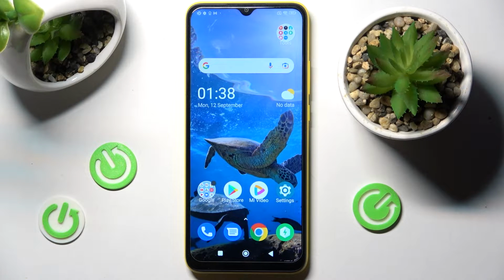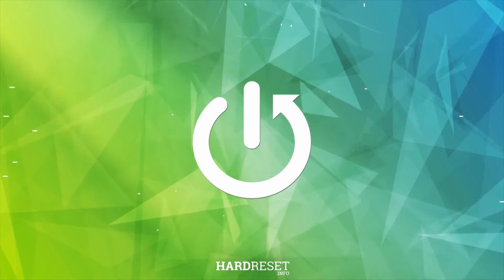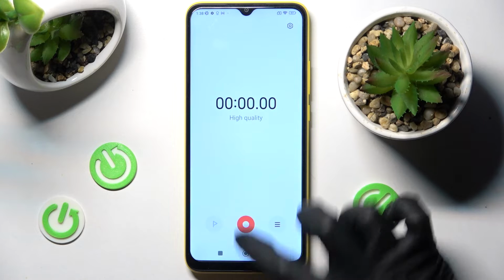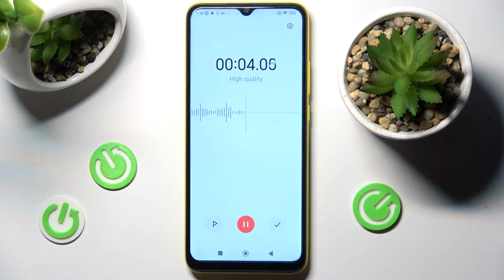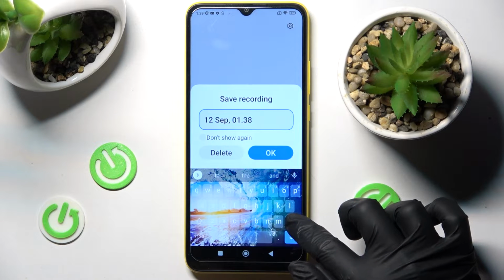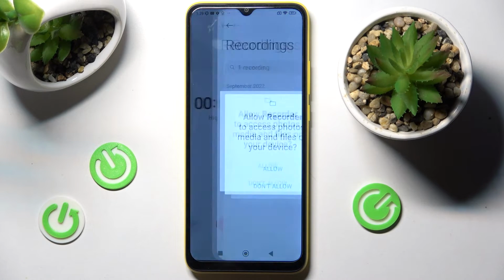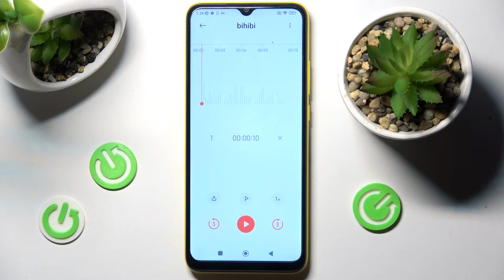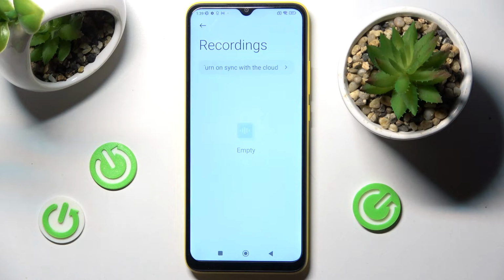How To Record Sounds on POCO C40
Find out more info about POCO C40:
Do you wondering how to record solunds on POCO C40? In this video our experts will show how to record sound on POCO C40. Follow step-by-step video tutorial.

How to use recorder on POCO C40?
How to delete sound recorded by recorded?